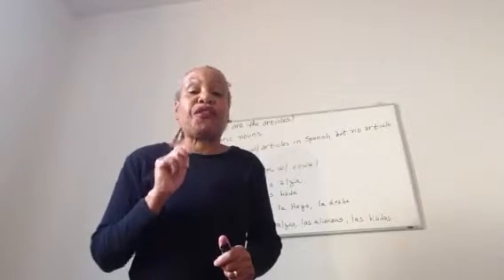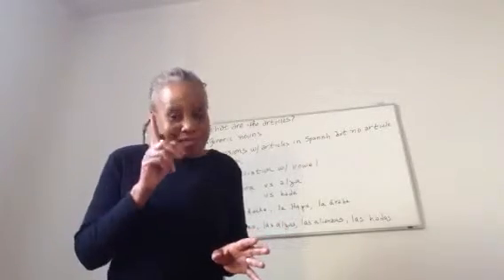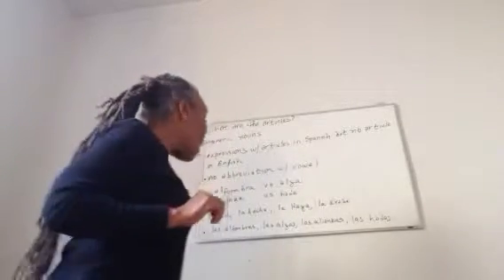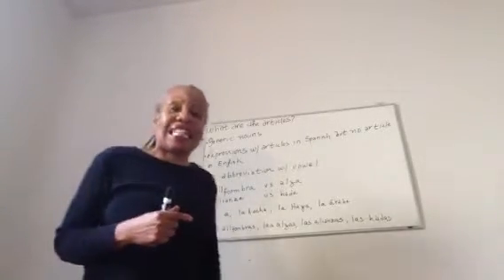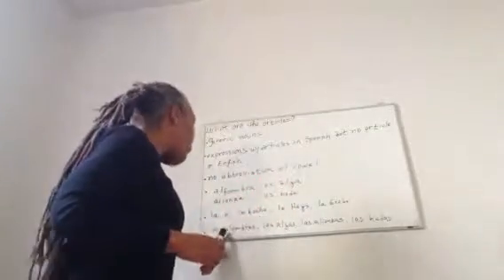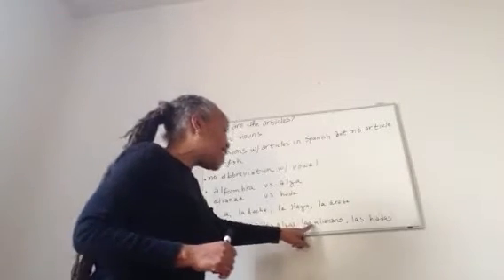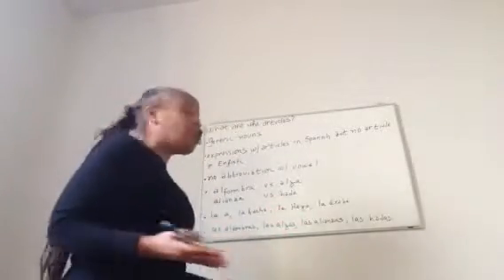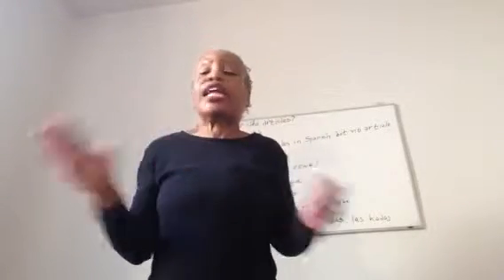Articles and Nouns in Spanish 1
It is important to understand how to use articles (el, la, los, las) in Spanish.  There are a lot of rules.  These videos were made to help you understand some of the most important of those rules.  In many of these videos, I get into the weeds.  I show how in small ways, using, or not using, a def. articles changes the meaning of a word.